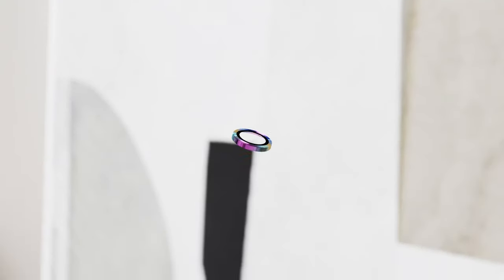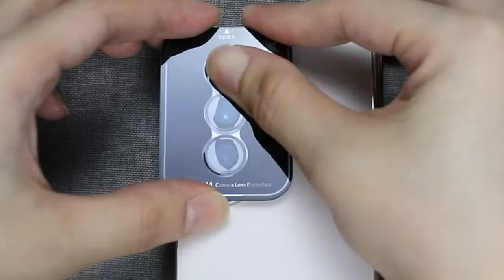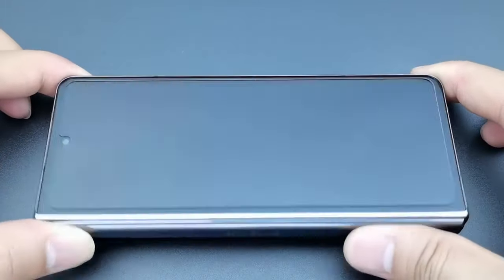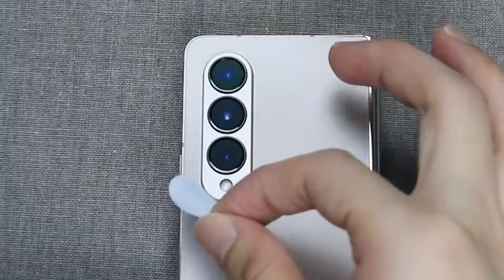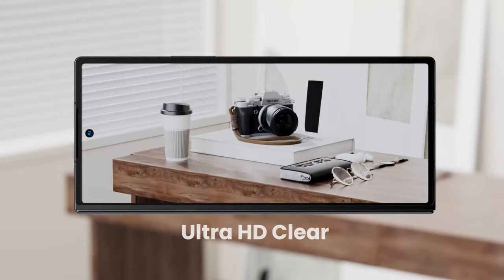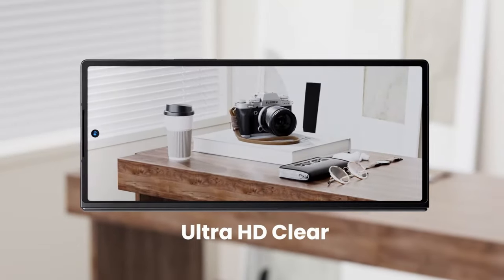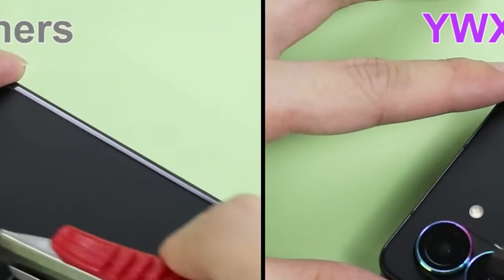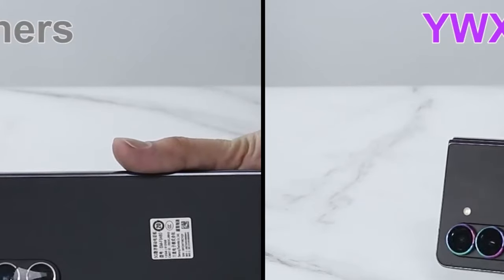Top 5 Best Galaxy Z Fold 6 Camera Lens Protectors !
Let's talk about the 5 Best Galaxy Z Fold 6 Camera Lens Protectors!.

5: WYQLTD 0:13
4: AACL 3 Pack 0:57
3: WYQLTD 2 Sets 6 Pack 1:40
2: WSKEN 2:19
1: YWXTW 3:21